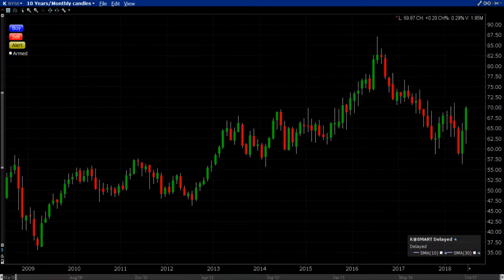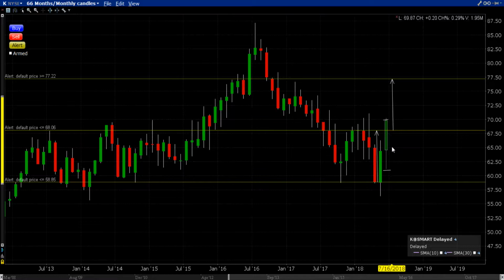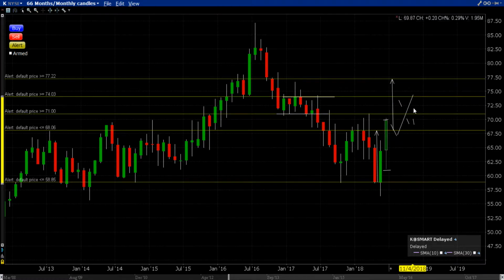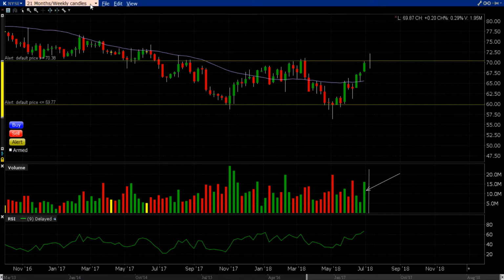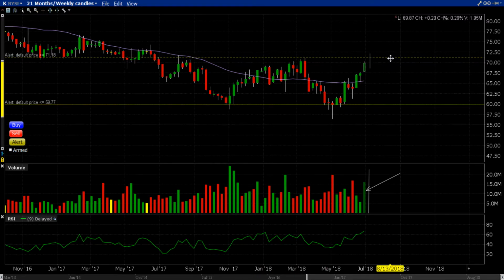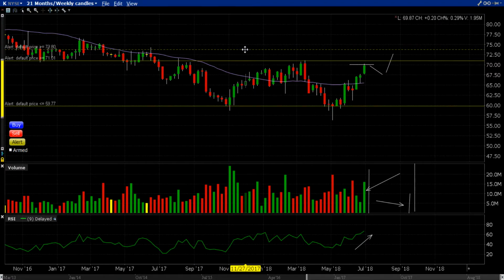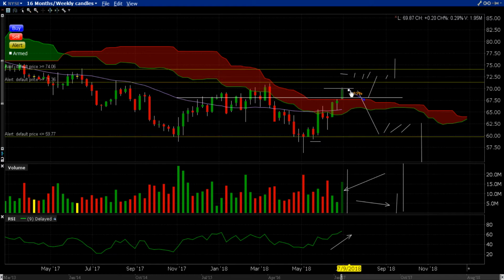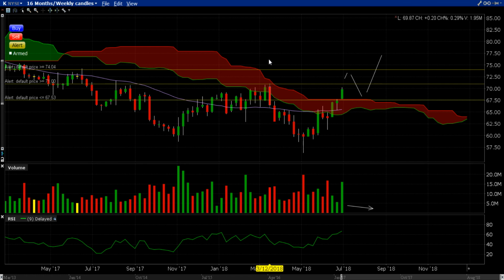Secretwars #0121 - Early Stage 2 breakout Kellogg Company!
Breakouts on monthly and weekly. Enter now and/or add on pullback with low volume. $k $study